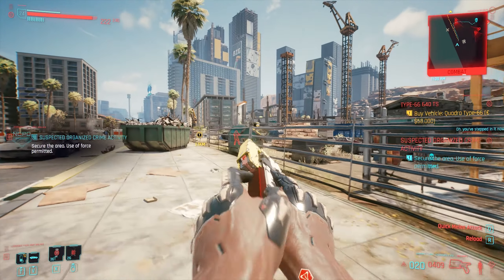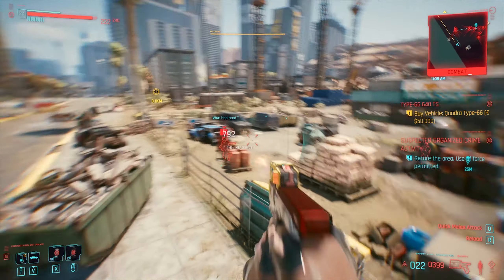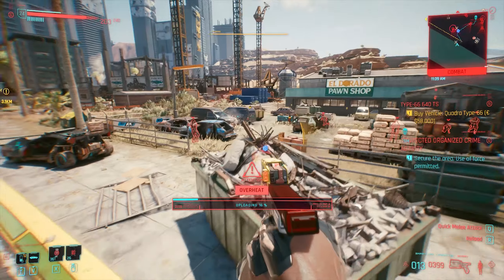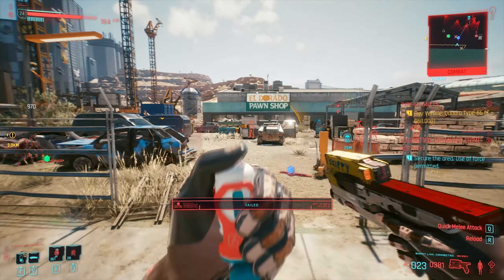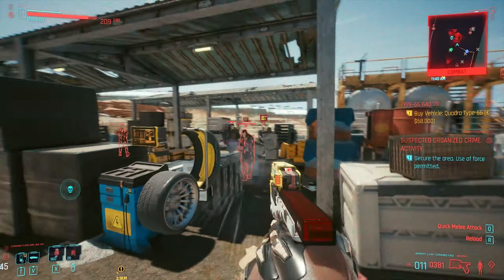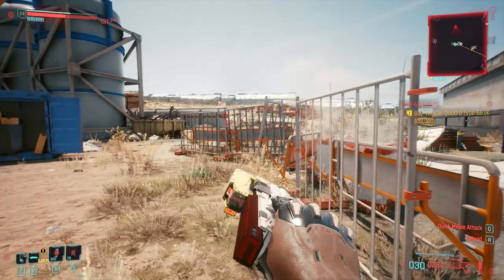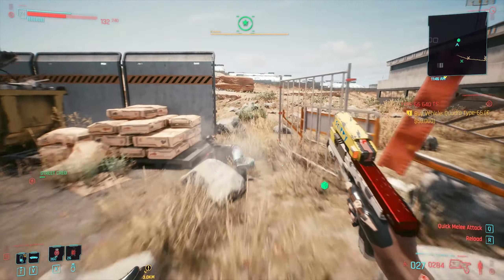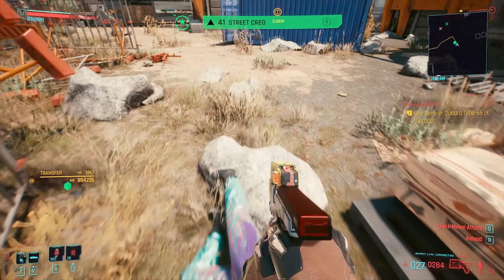Cyberpunk 2077 | Keep Skippy Forever No Hacks No Dupes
ＧＡＭＥＲ　ＯＲ　ＮＡＨ？